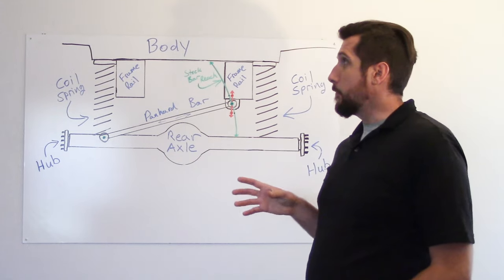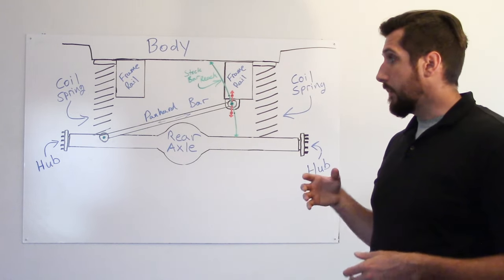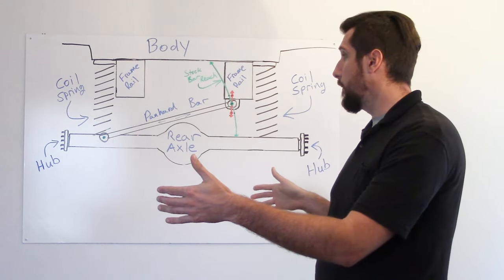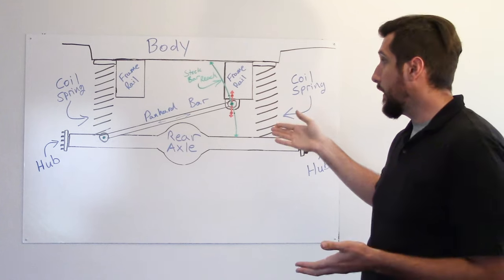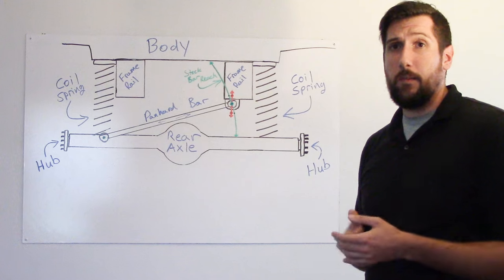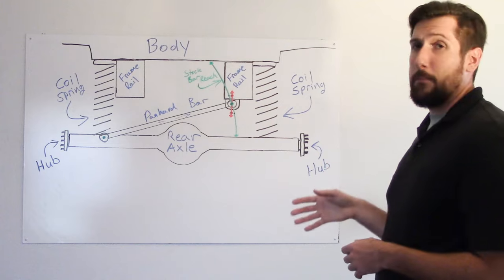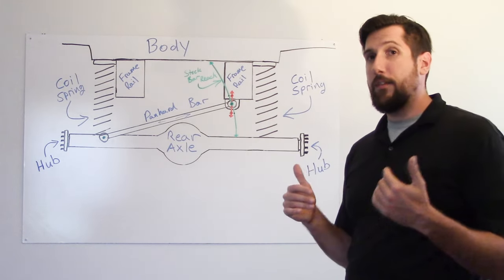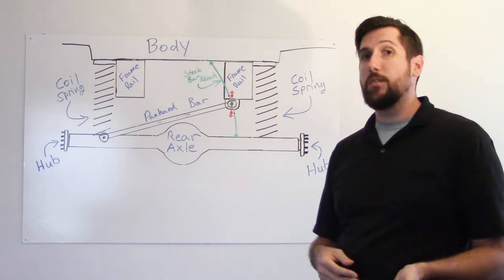Why would you need an adjustable panhard bar? Panhard bars explained.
In this video I explain how panhard bars work and why you should consider an adjustable panhard bar or relocation bracket when lifting or lowering a vehicle.